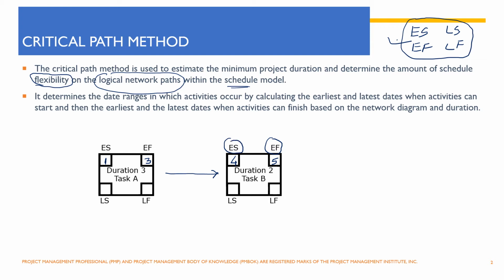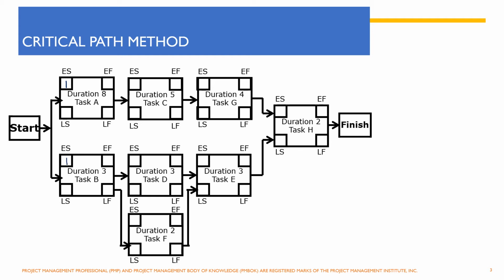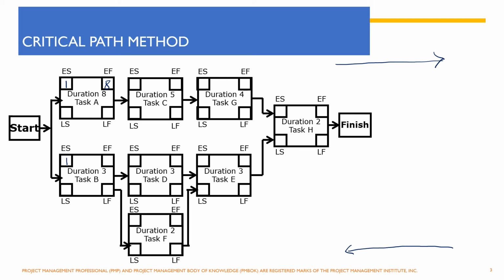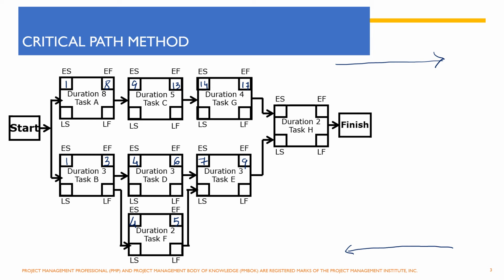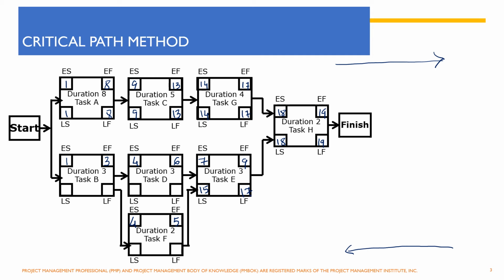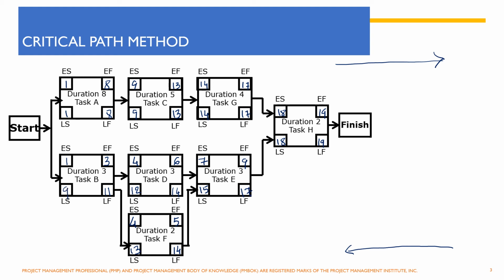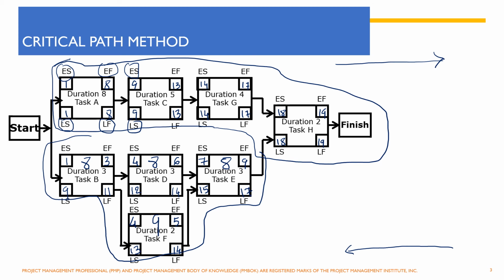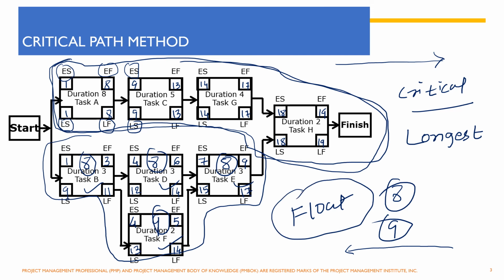Critical Path Method in Project Management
The critical path method is a very important topic for you, not only for your PMP exam but also as a project manager. The critical path method determines the date ranges in which activities occur by calculating the earliest and latest dates when activities can start and then the earliest and the latest dates when activities can finish based on the network diagram and duration.